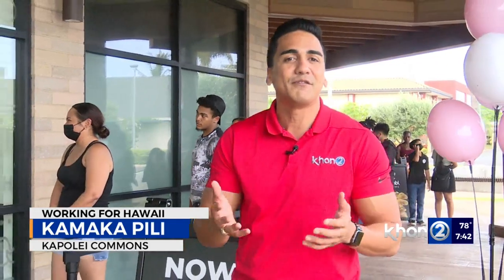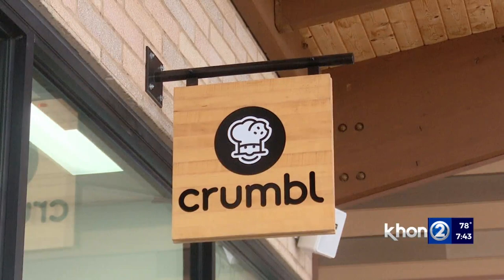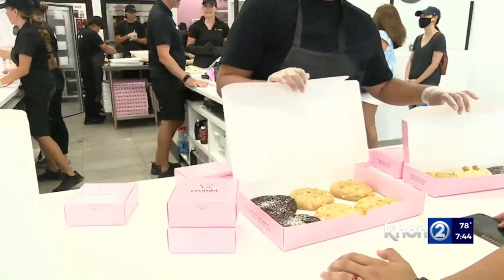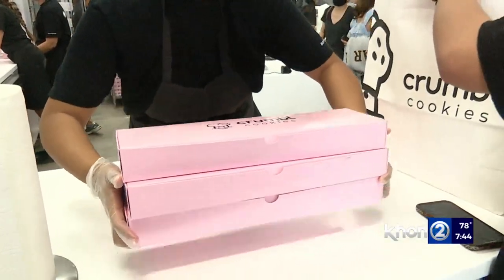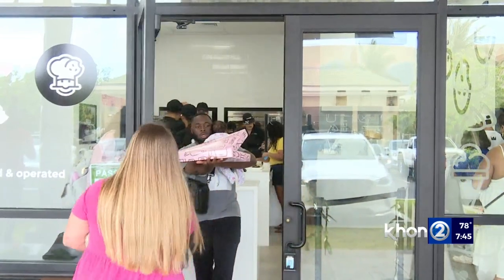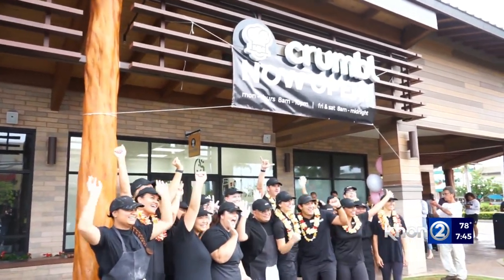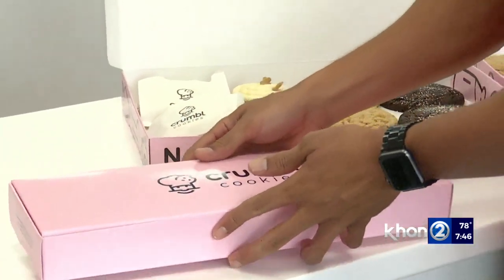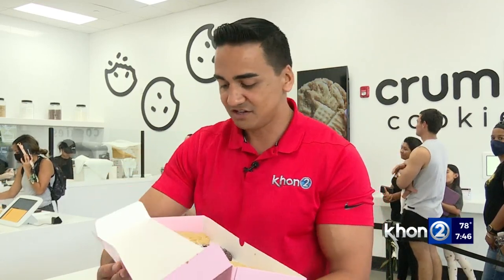Crumbl Cookies is officially open in Hawaii